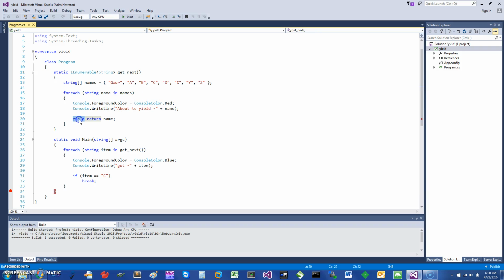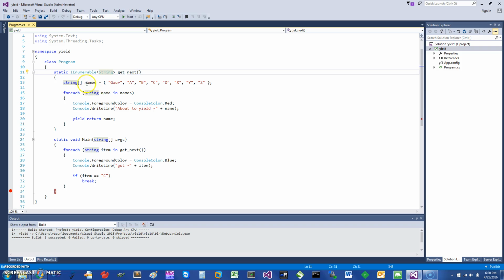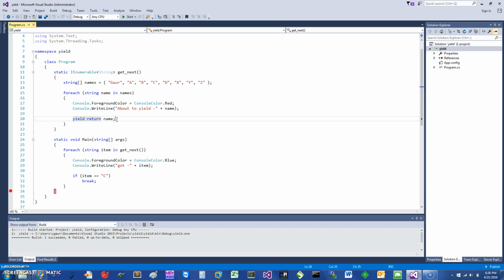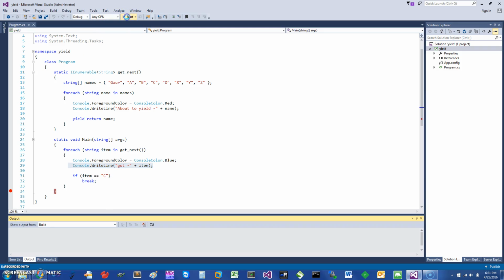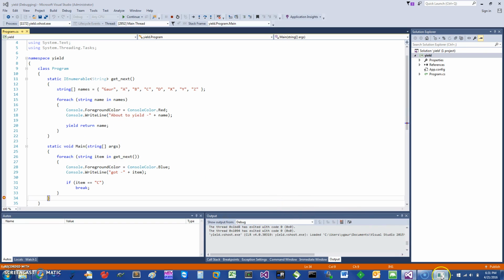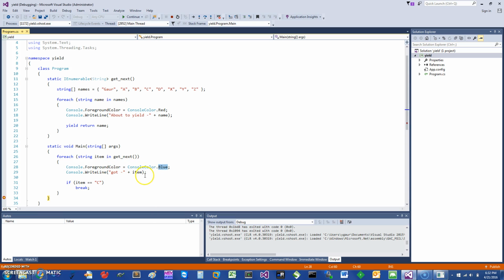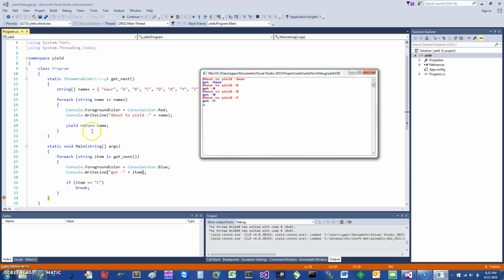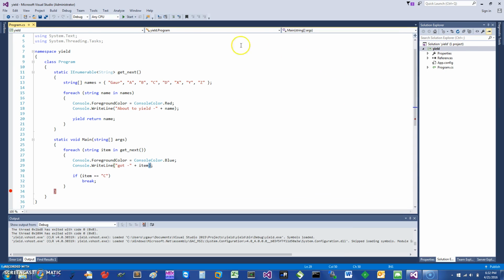C# yield in 2 min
In 2 minutes learn when and how to use C#  "yield" keyword